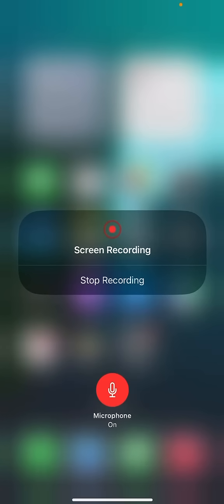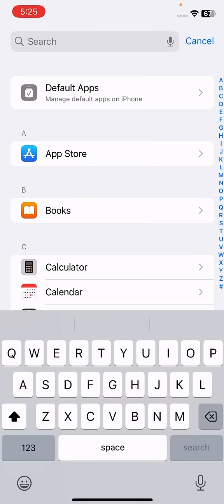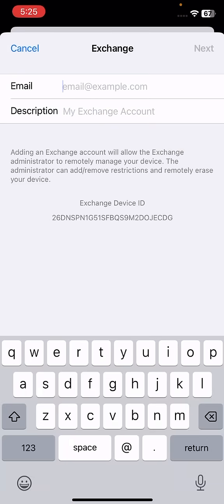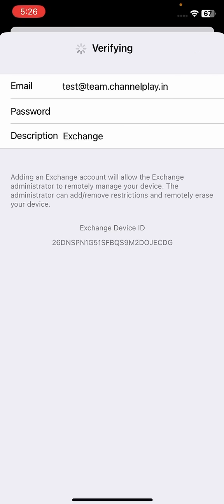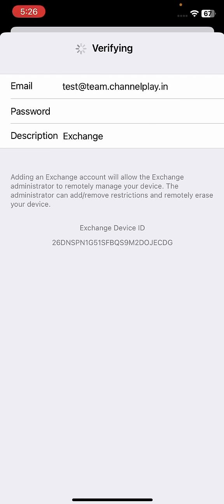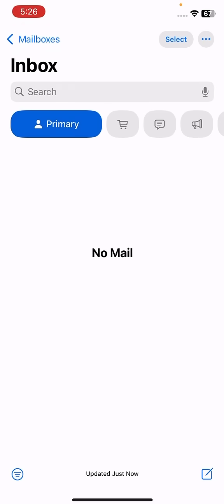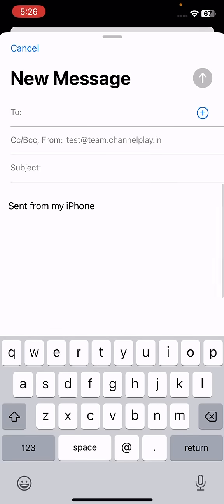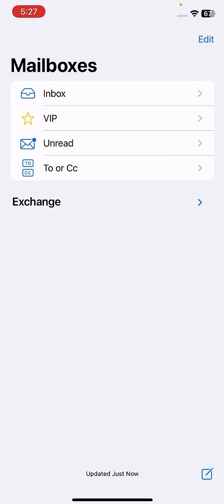How to Configure the mailcow mail in iPhone